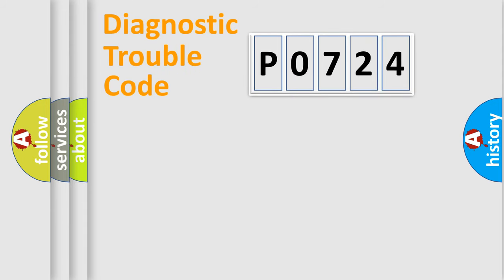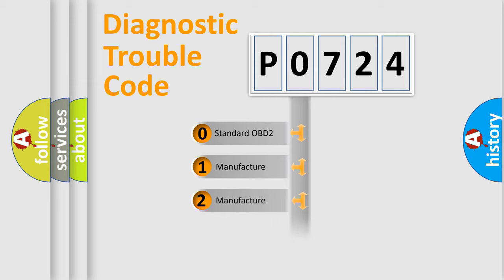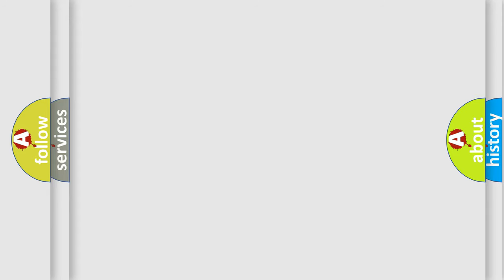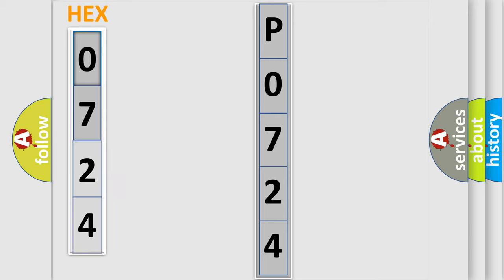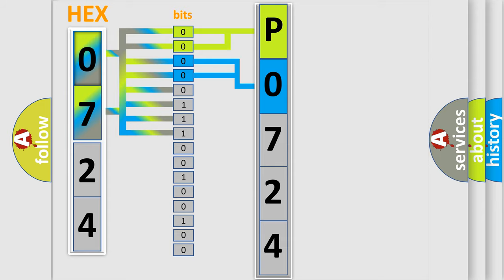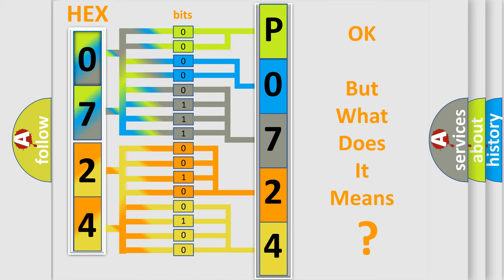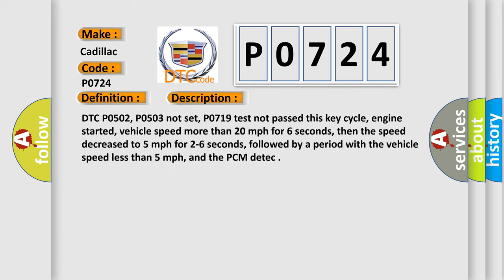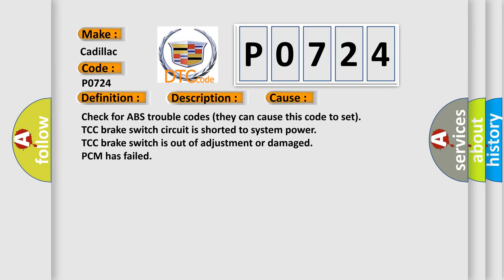DTC cadillac P0724 Short Explanation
Contents:
0:21 Basic DTC analysis according to OBD2 protocol standard.
1:48 Insight into programming
2:58 A diagnostically understandable description of the Diagnostic Trouble Code
3:05 Basic error definition

Make:
Cadillac
Code:
P0724
Definition:
TCC Brake Switch Circuit Low Input (4L80-E)
Description:
DTC P0502, P0503 not set, P0719 test not passed this key cycle, engine started, vehicle speed more than 20 mph for 6 seconds, then the speed decreased to 5 mph for 2-6 seconds, followed by a period with the vehicle speed less than 5 mph, and the PCM detec
Cause:
Check for ABS trouble codes (they can cause this code to set)
TCC brake switch circuit is shorted to system power
TCC brake switch is out of adjustment or damaged